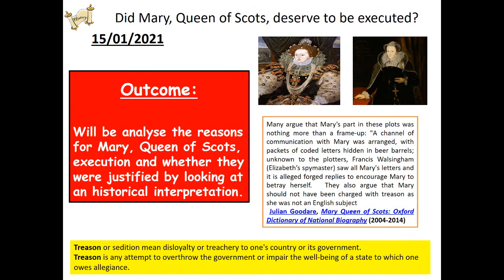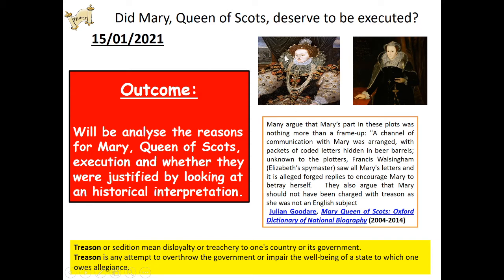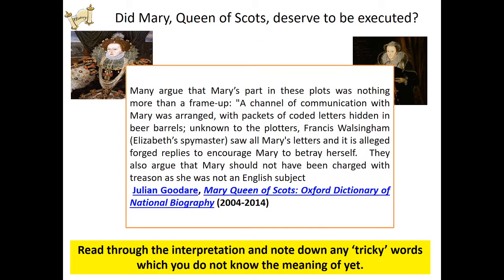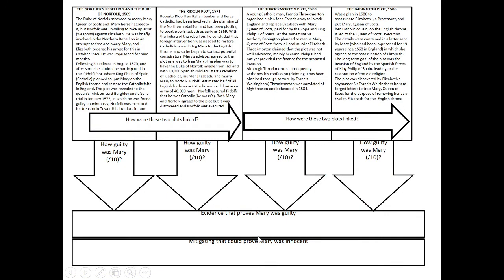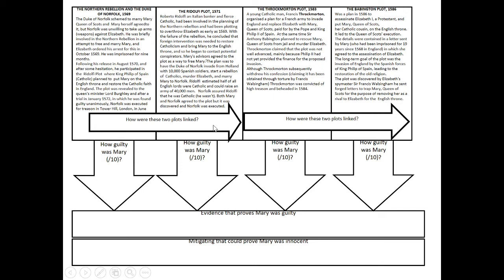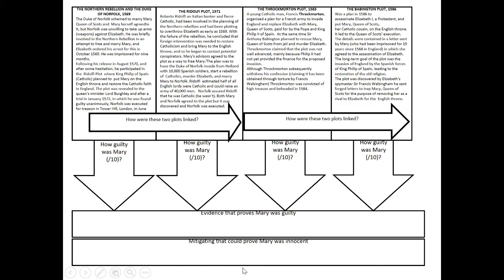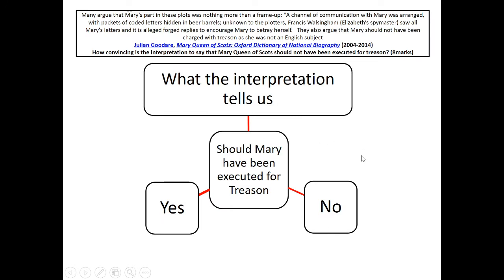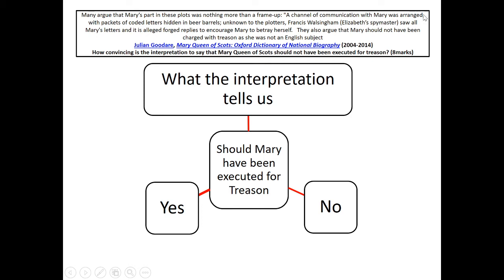History 8A Mary Queen of Scots part 2